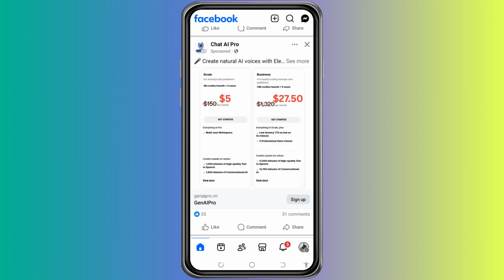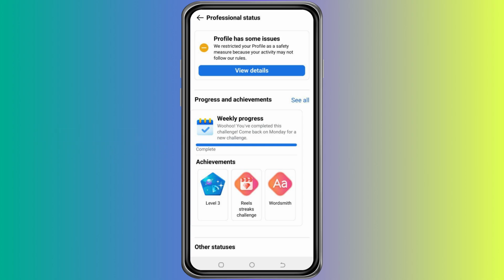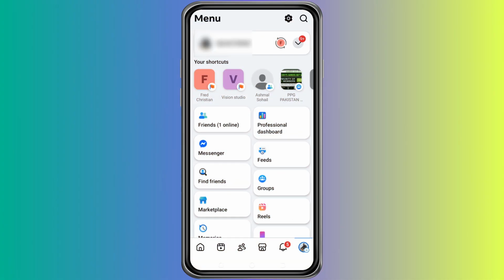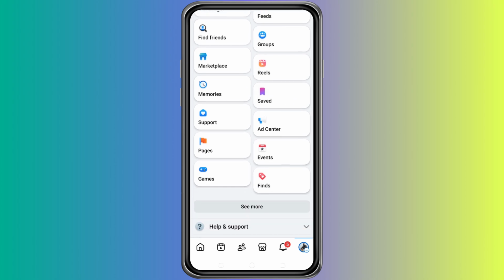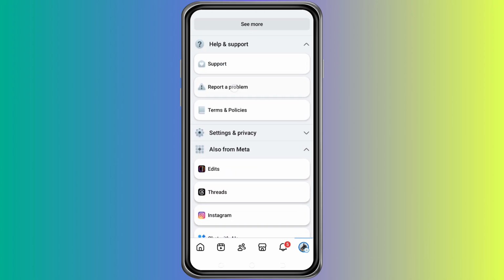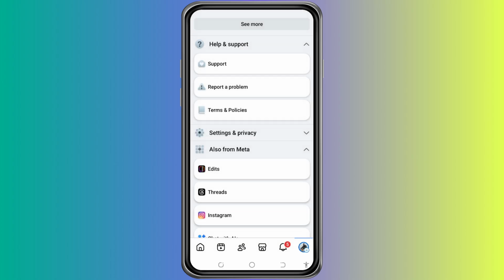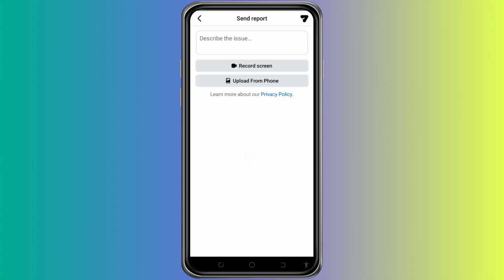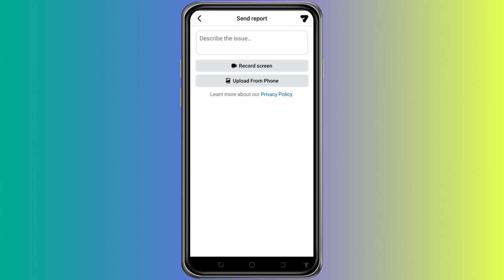How To Fix Facebook Profile Has Some Issues (Updated Solution)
Is your Facebook showing "facebook profile has some issues"? This video offers a quick guide on how to navigate the Facebook app and resolve any flagged content. Follow these steps for account recovery and to get your Facebook not working issue fixed. Need technical support? This video helps!